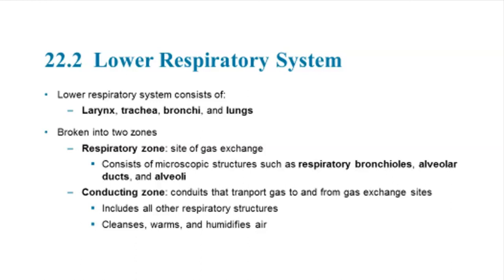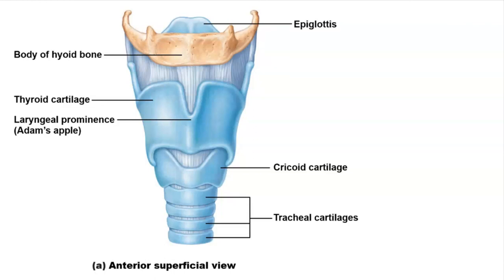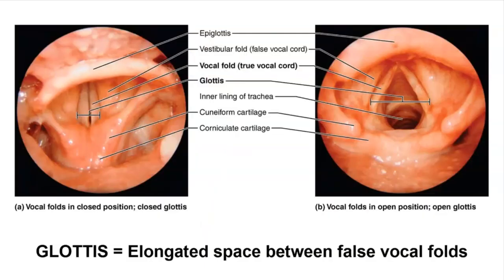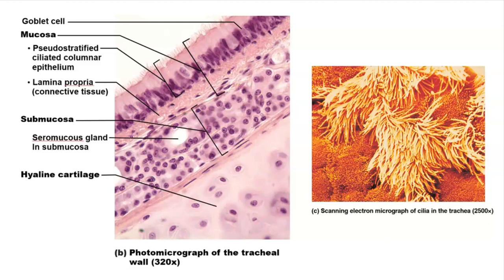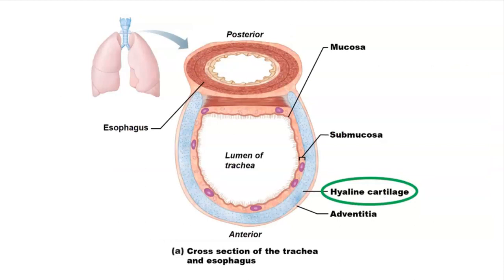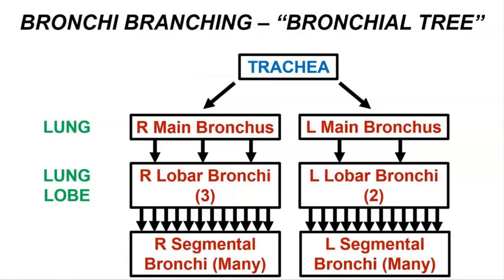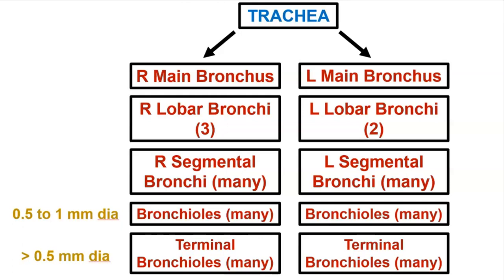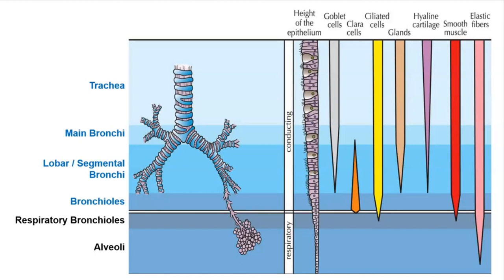BIO 169 Module 4 - The Lower Respiratory System